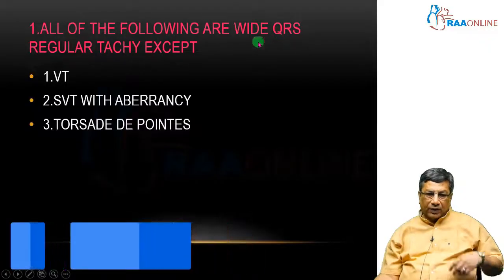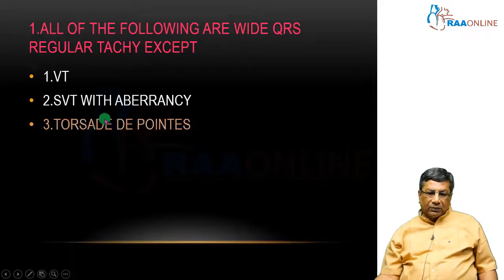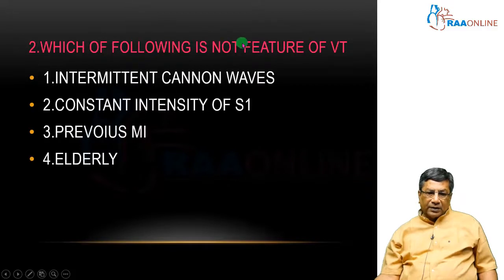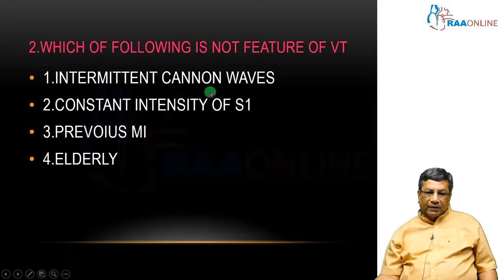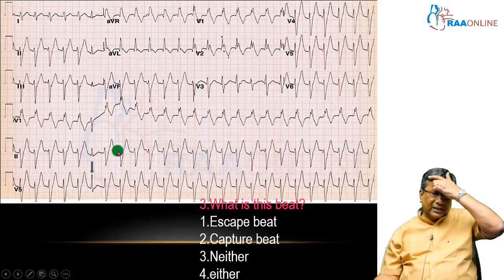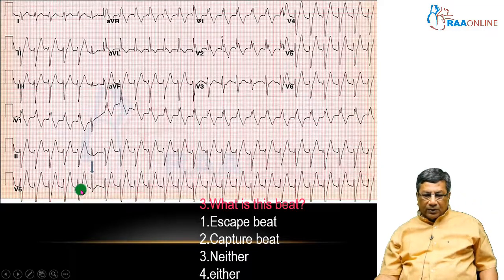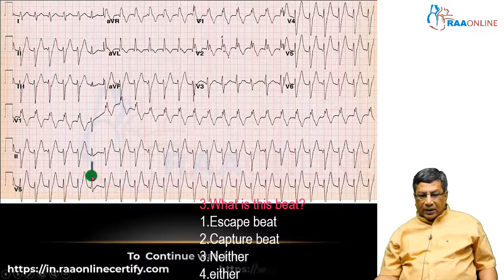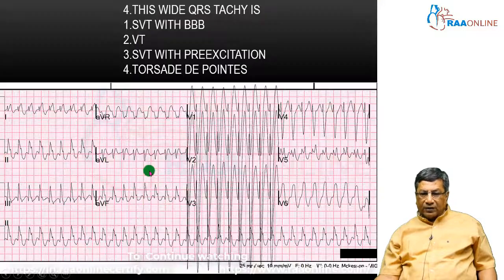Arrhythmia - Wide QRS Complex Tachycardia - MCQ's